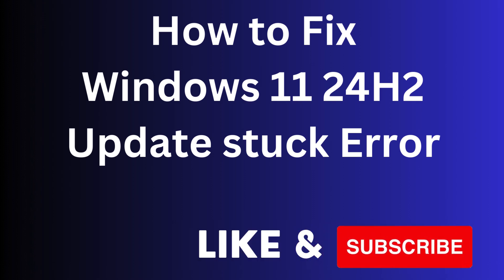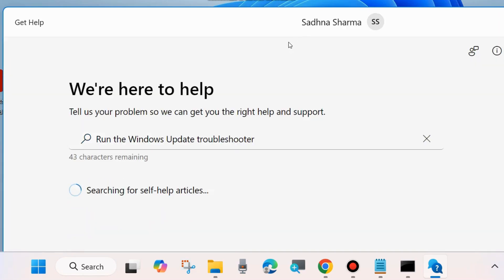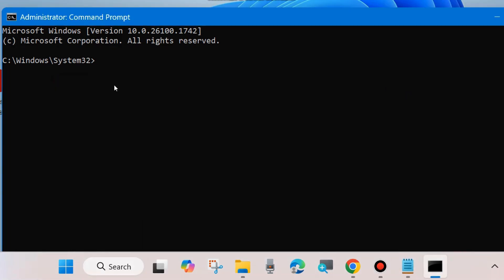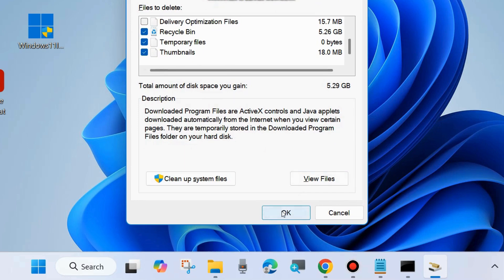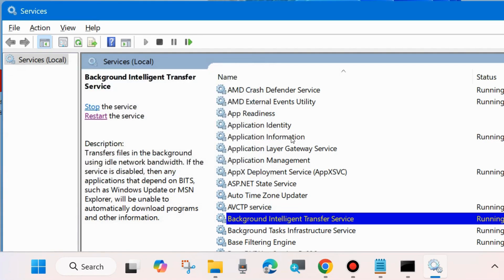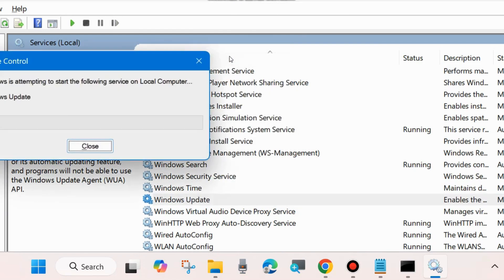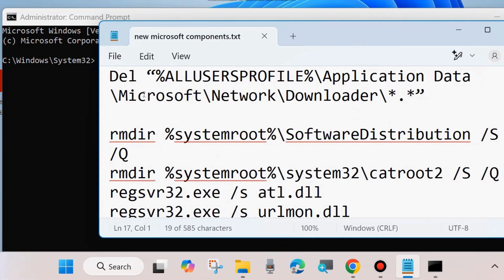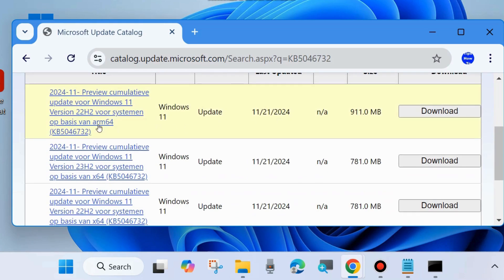Windows 11 24H2 Update Failed? Here's The Real Solution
How to Fix Windows 11 24H2 Update not installing on Windows 11